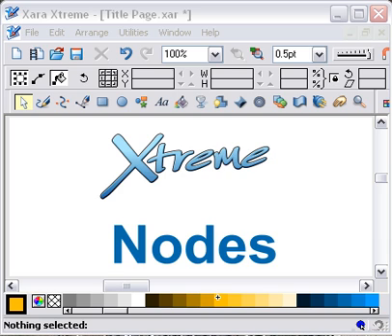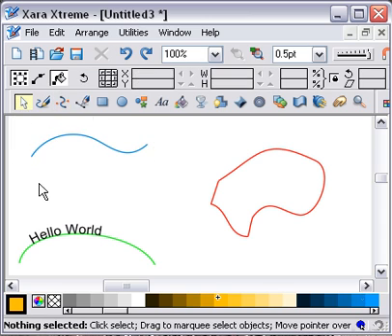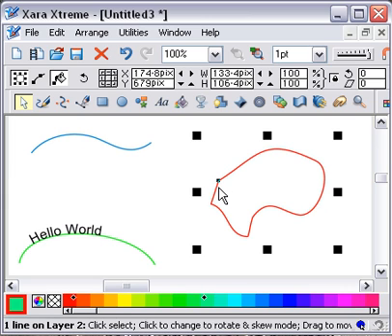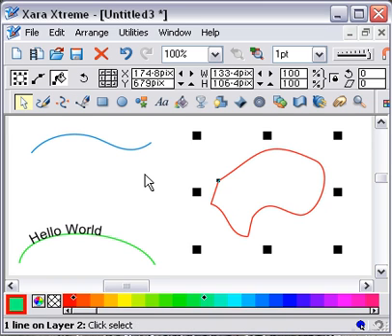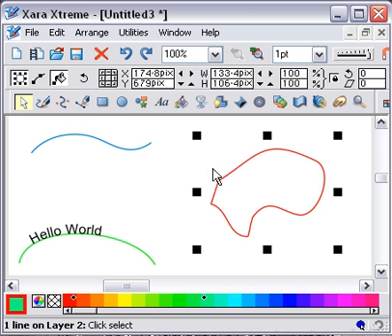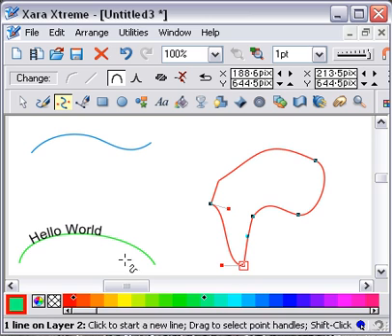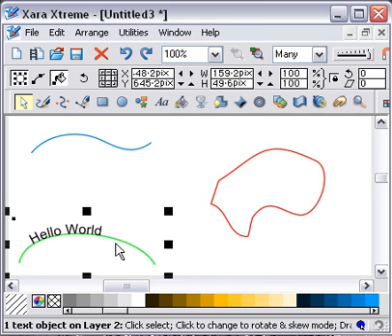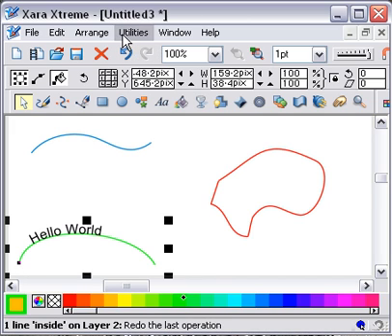Xara Xtreme: Nodes Part1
A quick look at "nodes" in Xara Xtreme